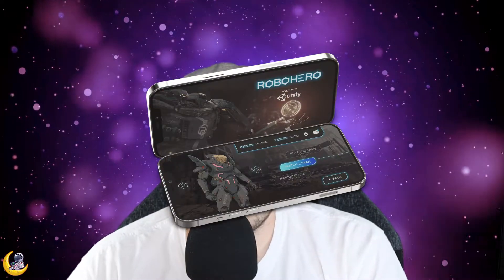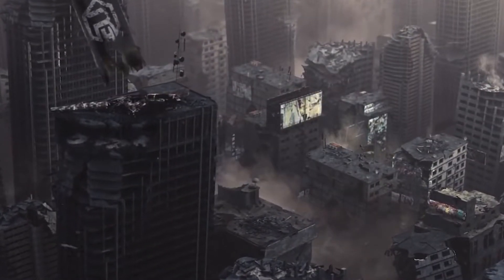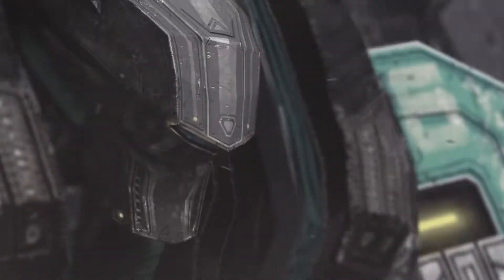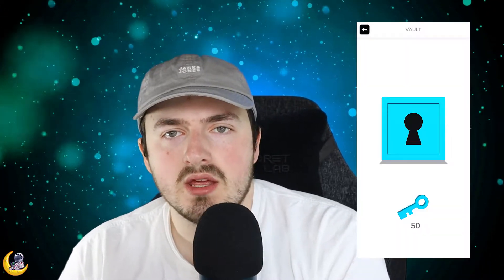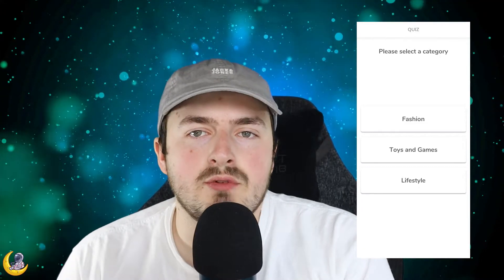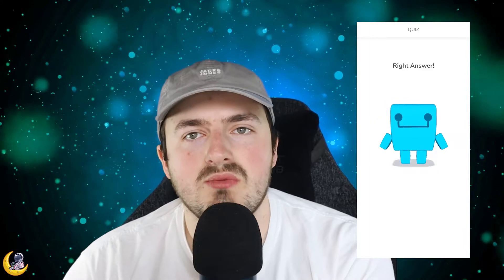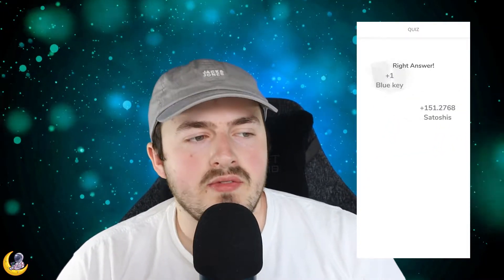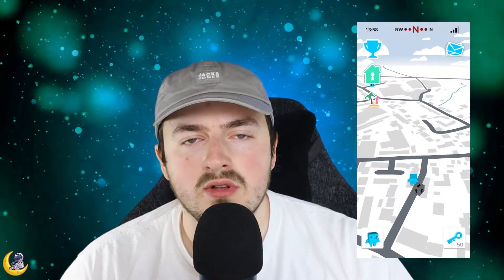Go Mobile With These Play-To-Earn Crypto Games!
Mobile Gaming has always been a huge market, with thousands of games on the app store spanning from COD Mobile to Candy Crush. It has an estimated value of around $94 Billion Dollars this year and it takes up around half of the gaming industries revenue. It’s only a matter of time before crypto starts to break into this market with their play to earn system. There are crypto projects that are in the stages of doing this now, and today we’re going to talk about them. Enjoy!

GenX Analytics is a community of investors learning Personal finance.
Crypto market data Insights, Market activity, News, Events & more!

Chapters:
0:00 Intro
0:25 Robo Hero
4:08 Coin Hunt World
8:05 Crypto Mobile Gaming Future?
8:50 Outro